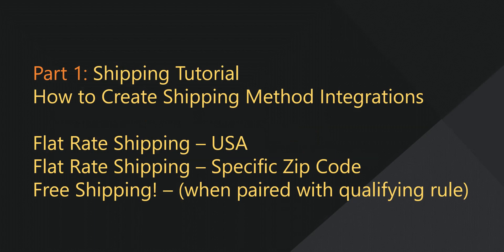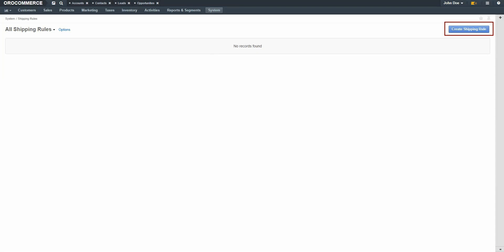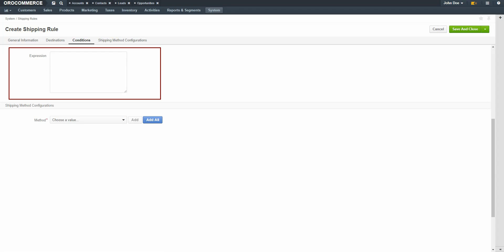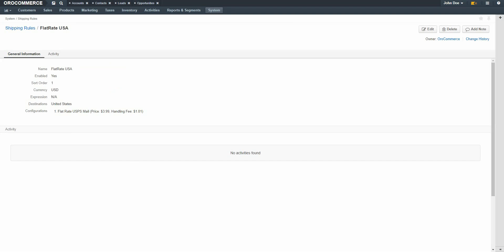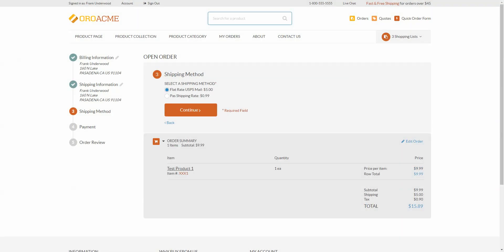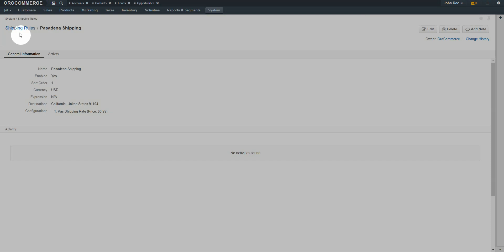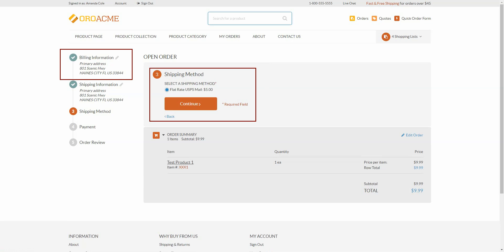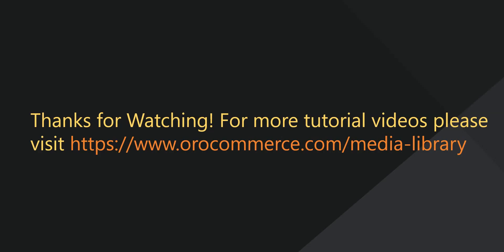Shipping Tutorial Part 2: How to Create Shipping Rules in OroCommerce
This video tutorial demonstrates how to set up shipping rules in OroCommerce. Shipping rules allow relating customers to specific shipping methods (such as flat rate, UPC, DPD) or rates based on provided destinations. At the checkout, the system verifies a customer’s address against the predefined shipping rules and sort order to offer only shipping options relevant to this customer’s location.

Check out the complete collection of training videos available in OroCommerce Media library